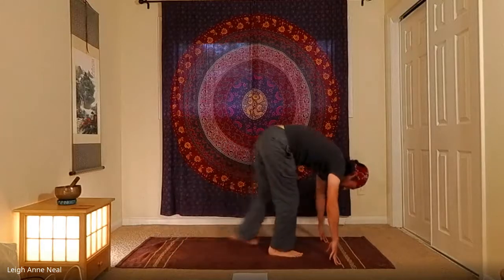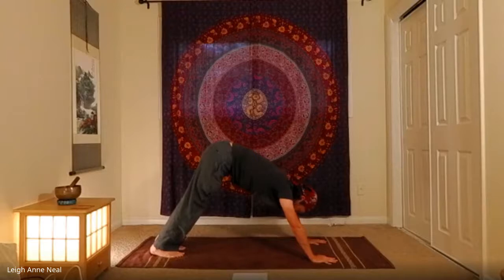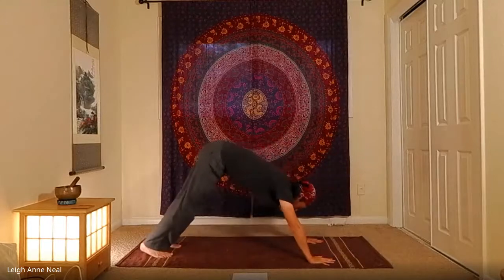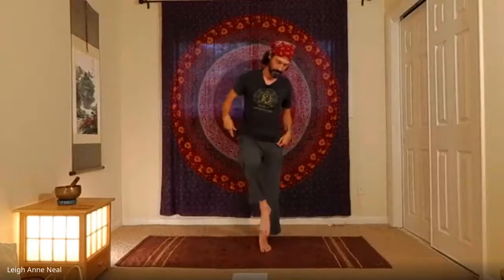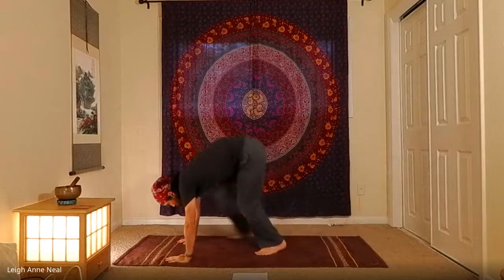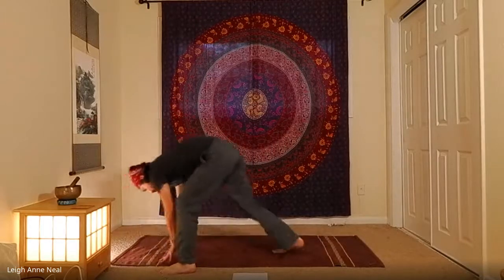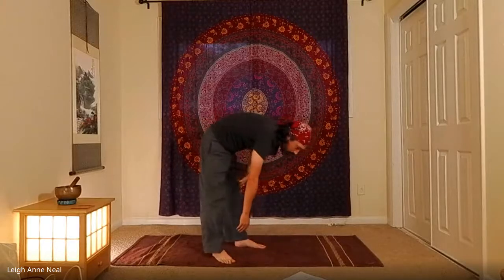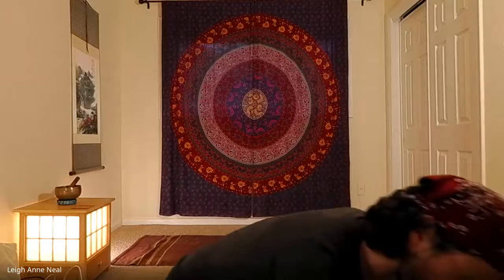Vinyasa Flow Power Yoga Class w/ Douglas Johnson - 9/16/20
Here is this week's vinyasa class. This week we take a look at Vasisthasana (side-plank) and Vrksasana (tree-pose) variations and work our way up to Ardha Chandrasana (balancing 1/2 moon pose). I hope you enjoy it!

This video is an offering, a gift. It's contributions from people like you that keep this teaching and community alive!

Douglas Johnson E-RYT 500, YACEP